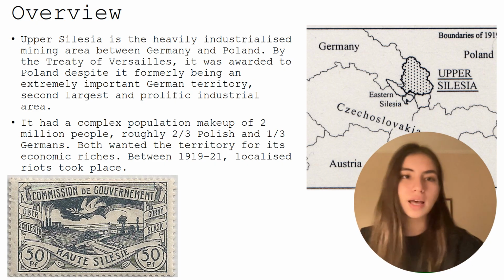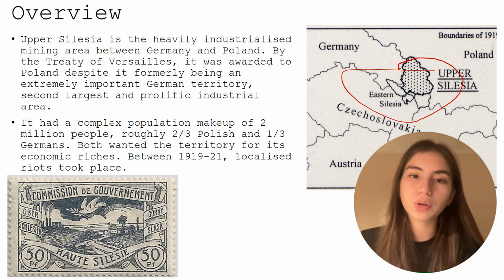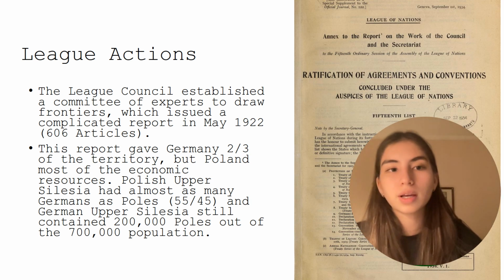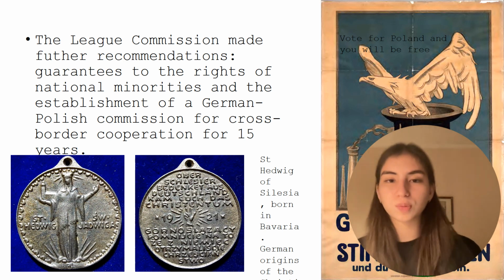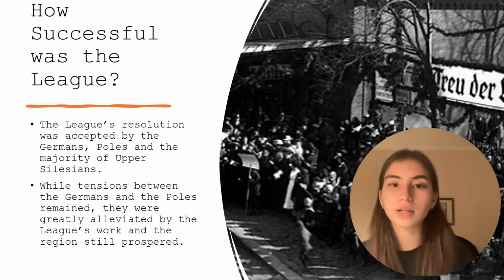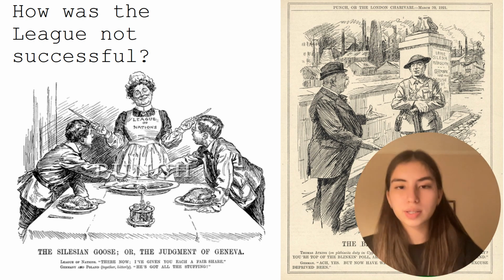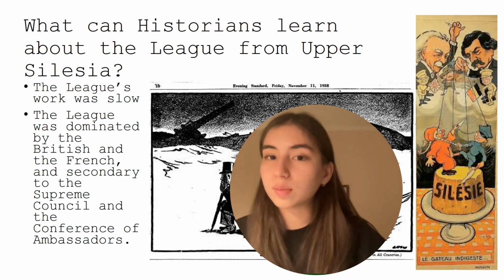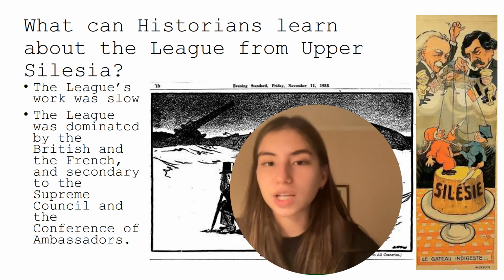Upper Silesia 1921 League of Nations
I post history content, mainly for IGCSE and A-level.
If you have any suggestions leave them below!